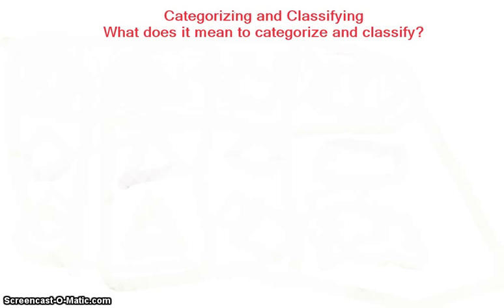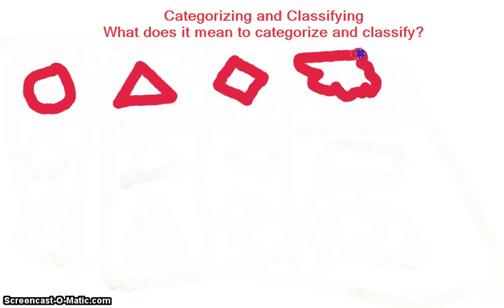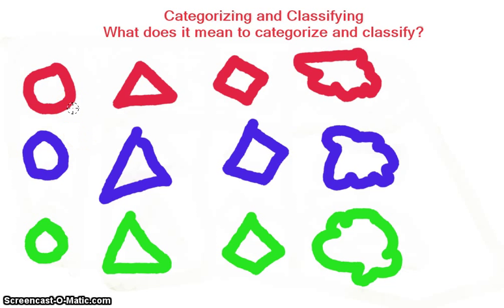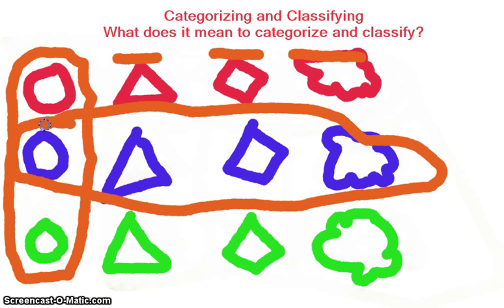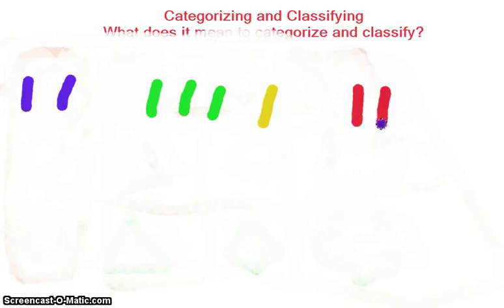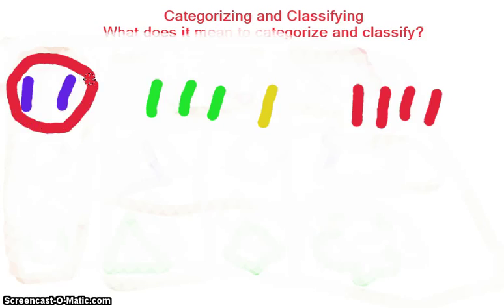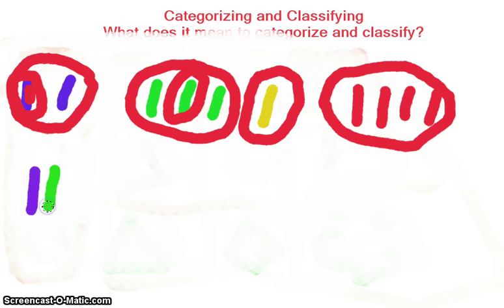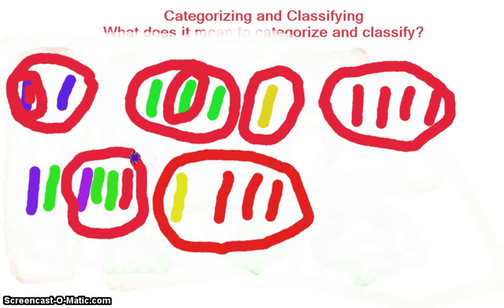Classifying and Categorizing Video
Learn how to simply classify and categorize objects!